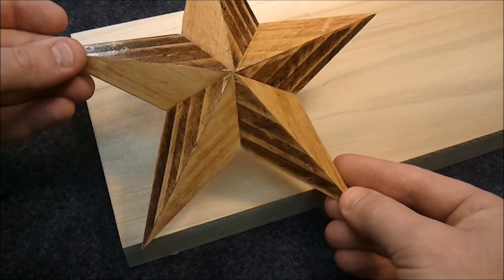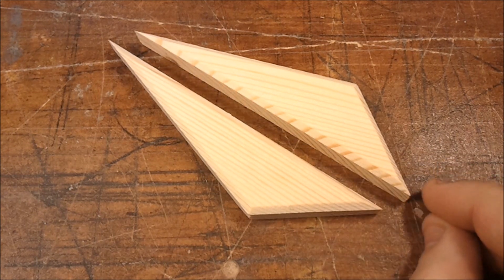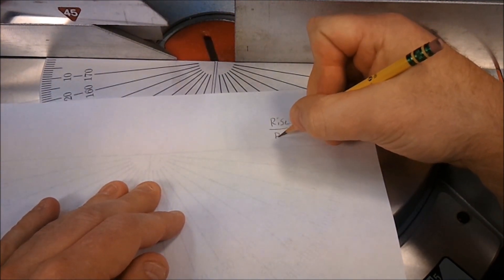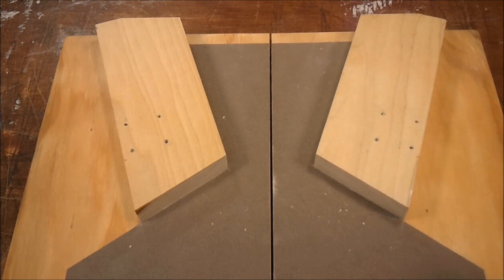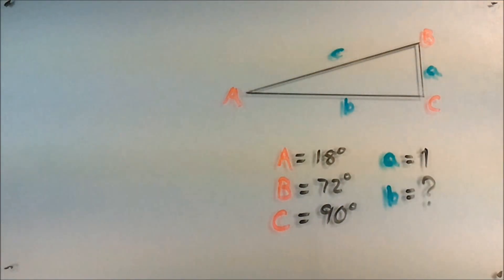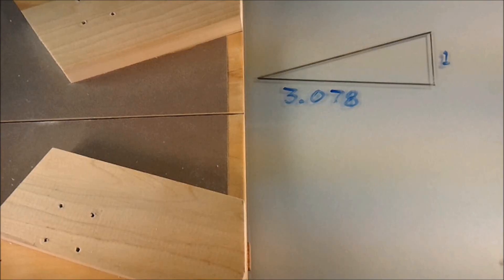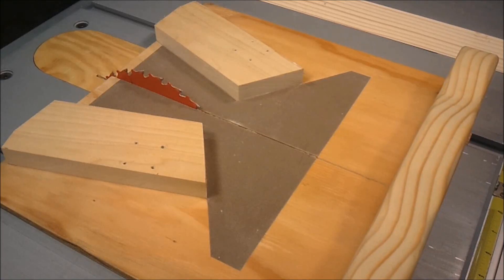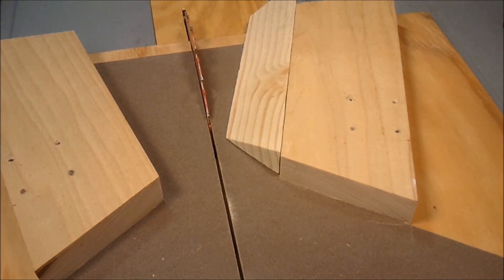Geometry of a 3D Wooden Star ★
Sorry it has been so long since I last posted.
This project looks hard at first, but once you have the sled and practice a few, it soon becomes intuitive, and then downright easy. I would have liked to include much more content and detail into this video, because I really loved this project. You probably understand that most people tune out pretty early, and they just want to see the punch-line. For this reason, I try to streamline videos to their most essential and relevant information. I hope that I didn't leave out too much in this case, because let's be honest, this one was difficult. It looks easy enough in the finished vid, but there was NO information on the interweb for this one; I had to develop this method entirely by my own tired and stressed brain. Please try to appreciate how difficult this video was to make- I spent a week of my spare time doing star-related geometry and trigonometry in order to come up with a somewhat simple solution to this problem. I included only what I thought were the things that I would've loved to find when I first googled "how to make a wooden star."
Anyhow, I'm done complaining. I promise that I will be making tons of vids starting early this summer. I have way more ideas than I do time presently. Please try to enjoy this one in the meantime, and as always, thank you for your time.